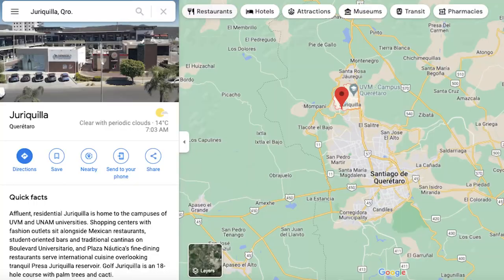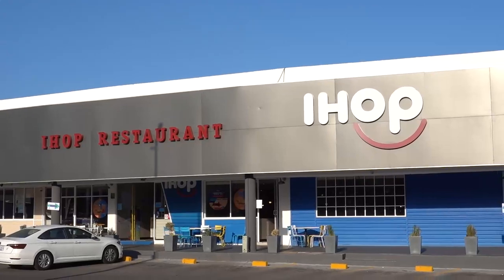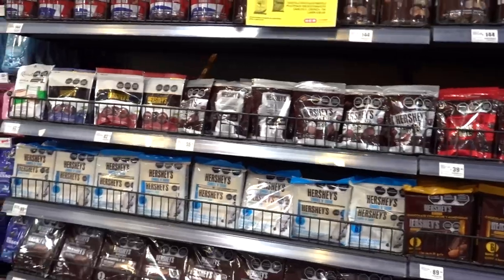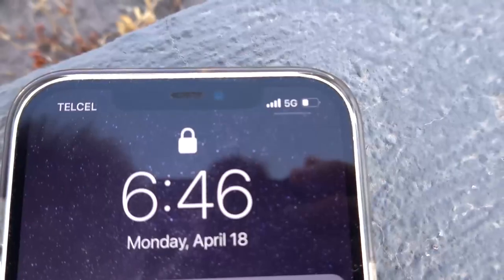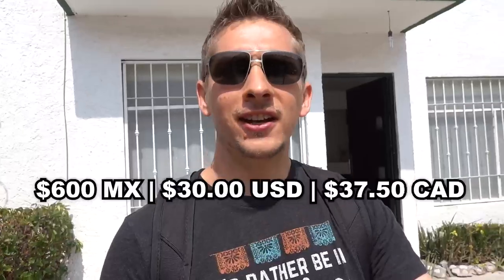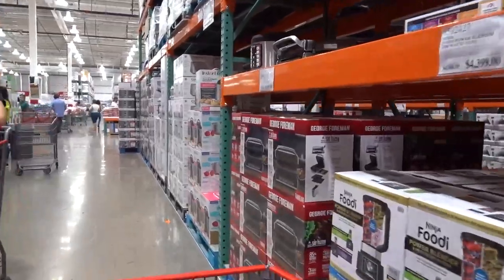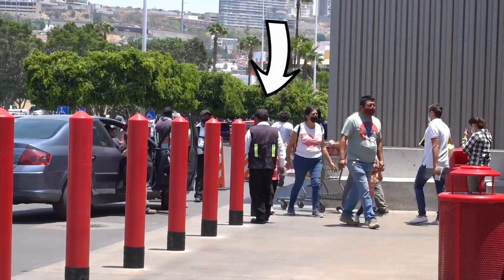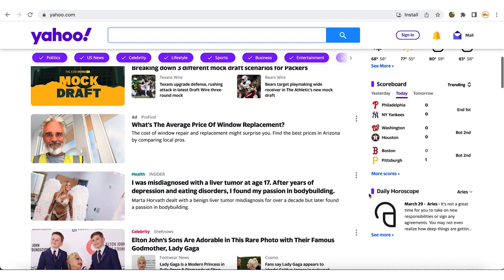If I didn't know any better I'd think this were the USA and NOT MEXICO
If you didn't know any better you'd think that you were in the USA. In this video I'm showing you some of the US stores in Queretaro, Mexico.

In Juriquilla, Queretaro there are so many US brands within a few blocks of each other, so in this video I'm going to be showing you some of them so you can get an idea of what kind of stores and restaurants you can expect when coming to Mexico.

I also visit one of my favorite restaurants, go shopping at Costco,  and go to the dentist.

ABOUT ME
I'm Jordan and am an American living in Mexico with my Husky, Laska. In January of 2018 I left the US to start traveling Mexico. Since then, I've been making travel videos about my life in Mexico, travel tips, Las Vegas tips videos, and advice for those considering moving abroad.

Tangerine Travels perks & apparel!